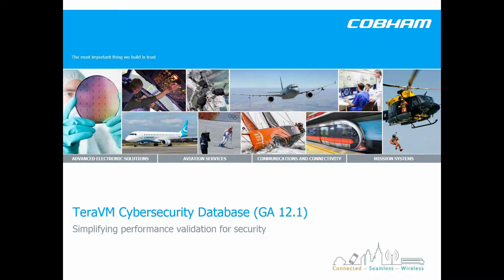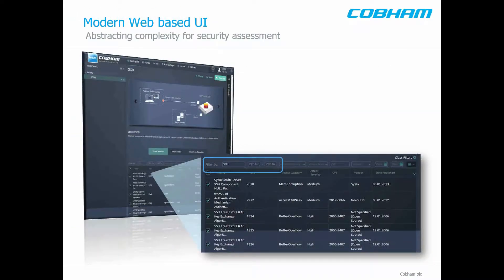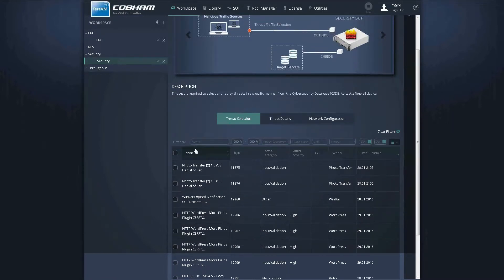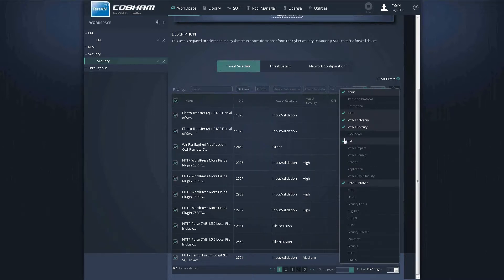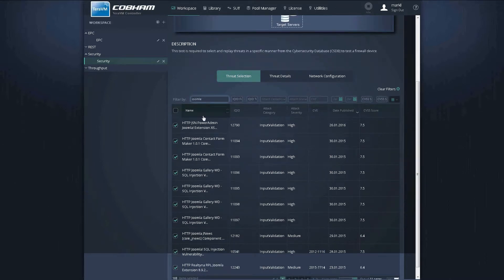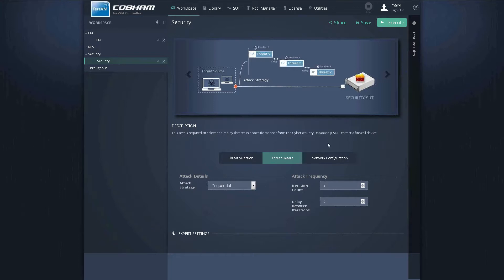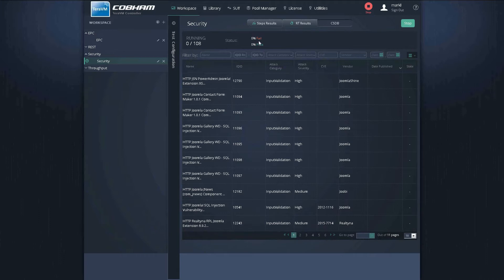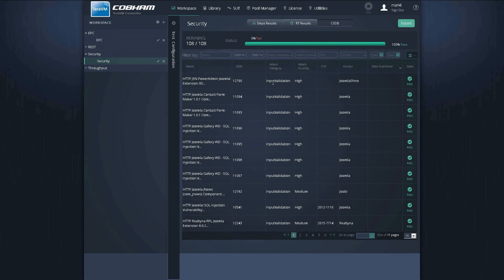TeraVM Cybersecurity Database UI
Overview of the new HTML5 UI for security validation